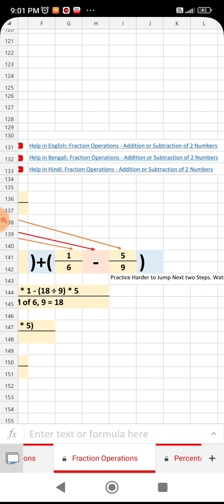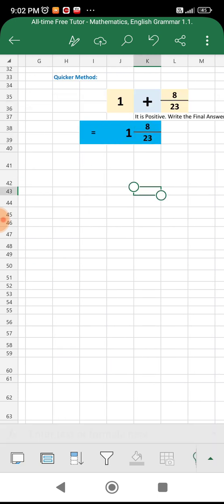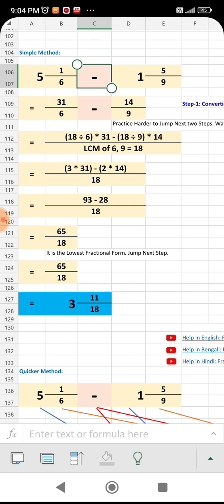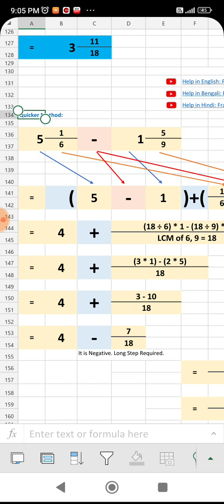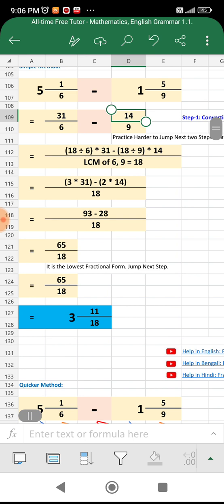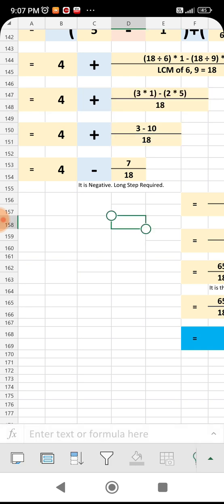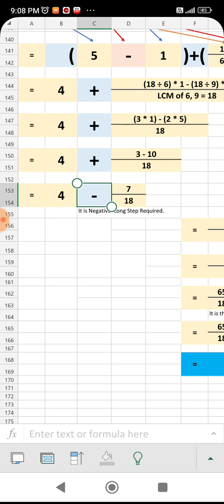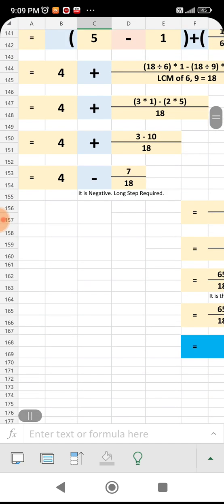Help in English: Fraction Operations - Addition or Subtraction of 2 Numbers